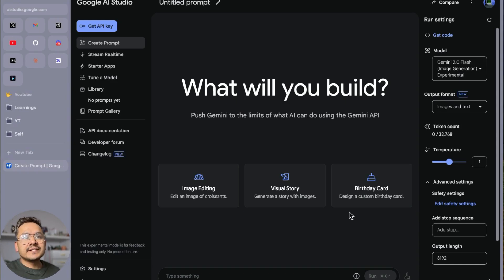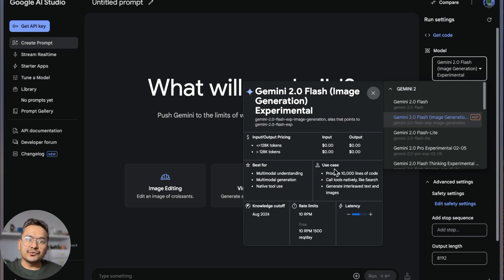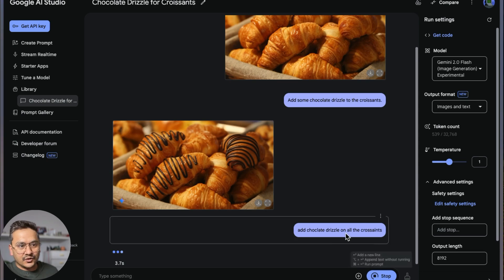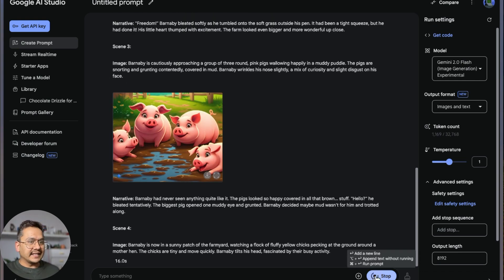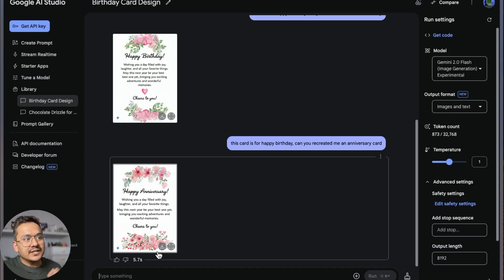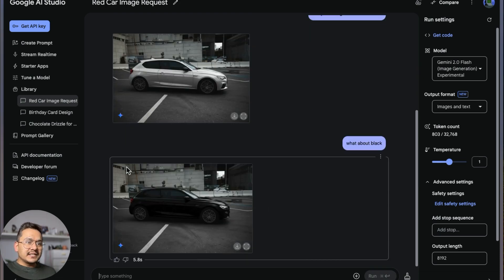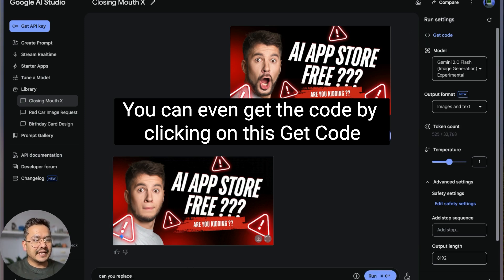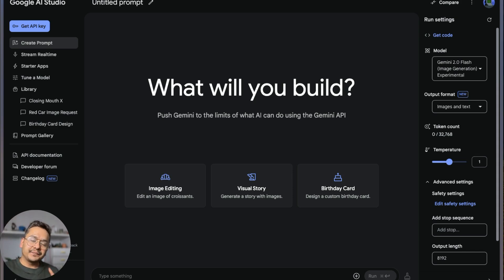Exploring Google's Gemini 2: Powerful AI for Image Generation!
In this video, lets go through Google's newly released Gemini 2 flash image generation experimental model. The video provides a step-by-step guide on how to use the model for various image manipulation tasks, including editing existing images and generating new ones.

00:00 Introduction to Gemini 2 Flash Image Generation
00:44 Exploring Gemini 2 Flash Image Generation
01:52 Editing Images with Prompts
03:34 Creating Visual Stories and Cards
05:38 Color Manipulation and Face Editing
08:26 Conclusion and Future Content